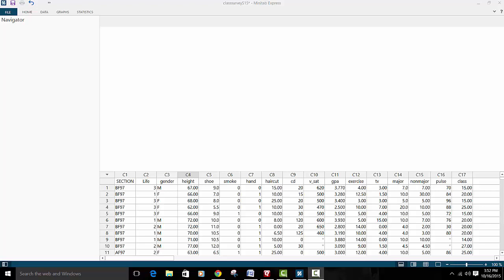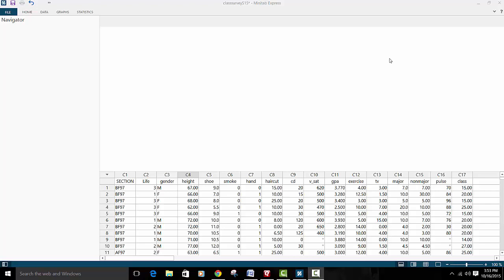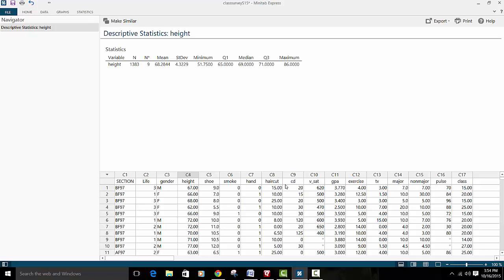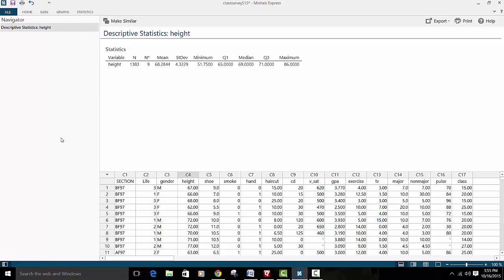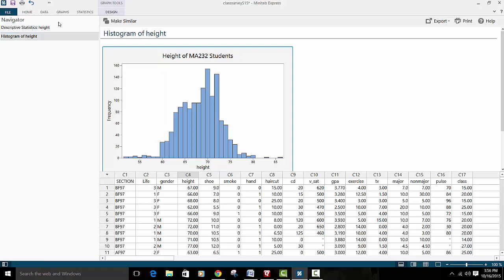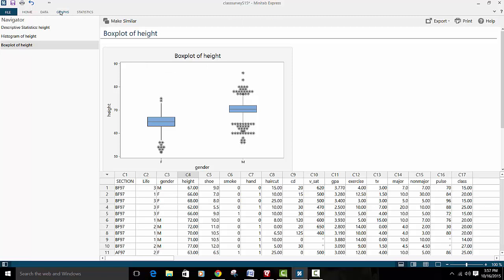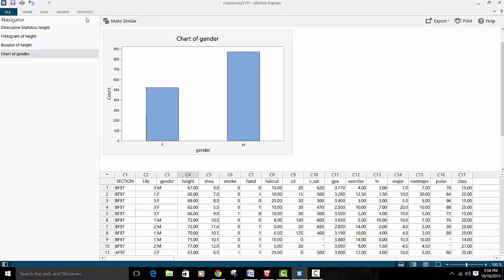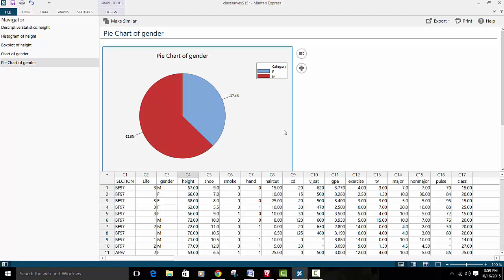Intro to Numerical & GraphicalSummaries in Minitab Express PC